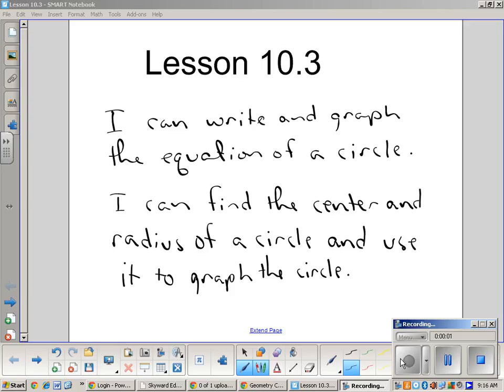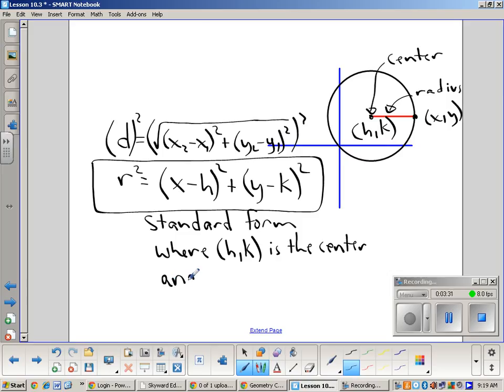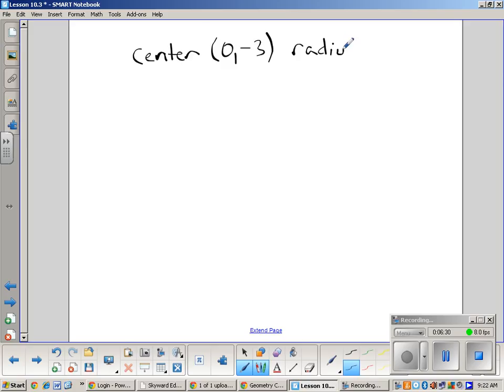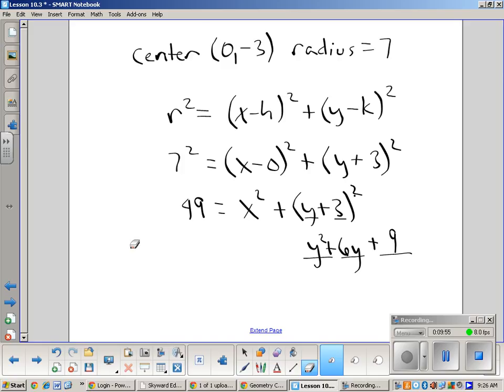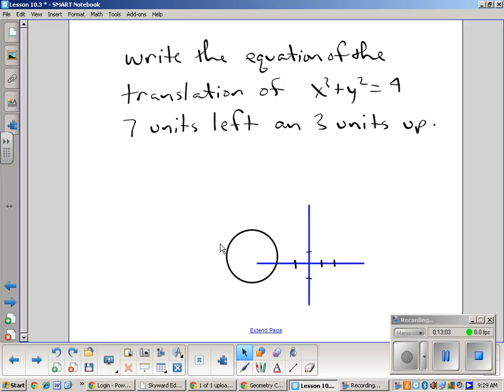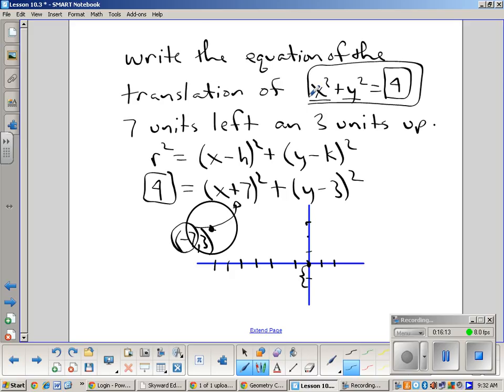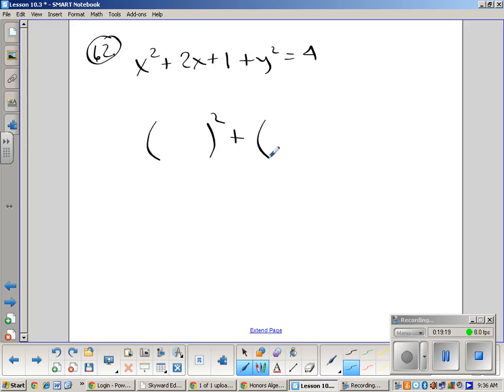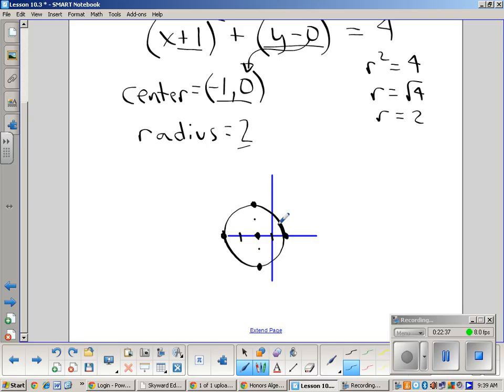A2 Lesson 10 3